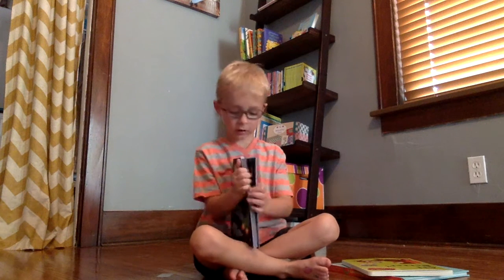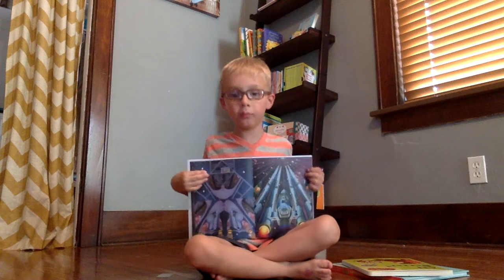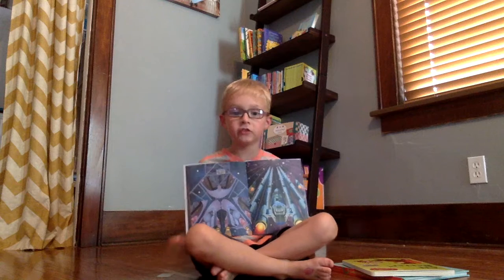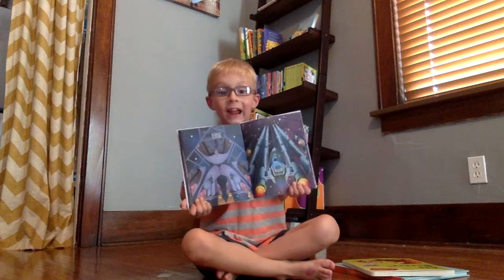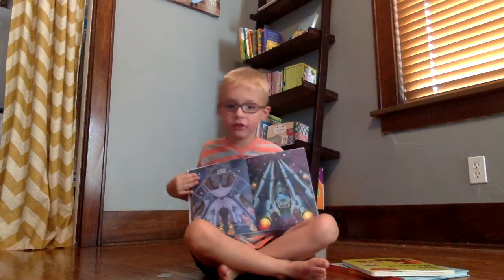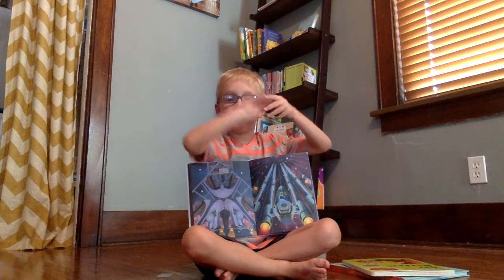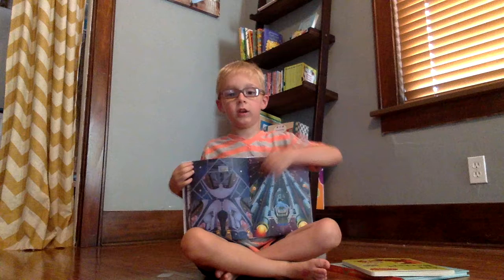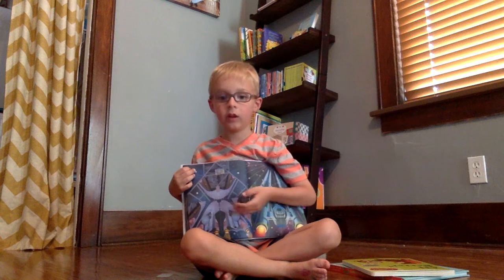Paper Airplane Spaceship Book Review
David is giving his take on Usborne's Fold and Fly Paper Airplane book.